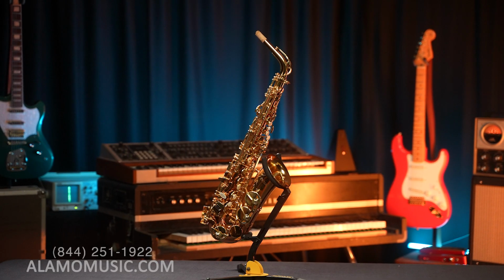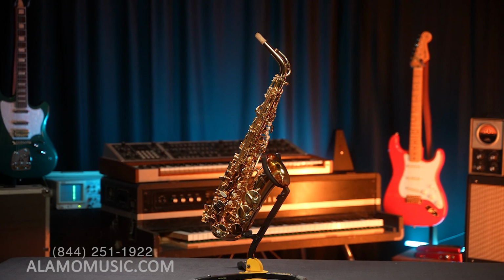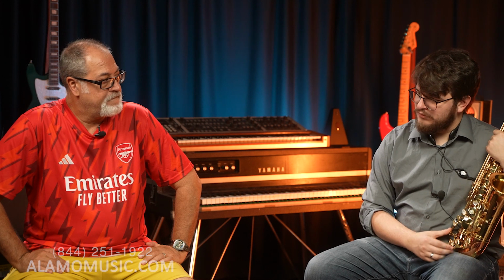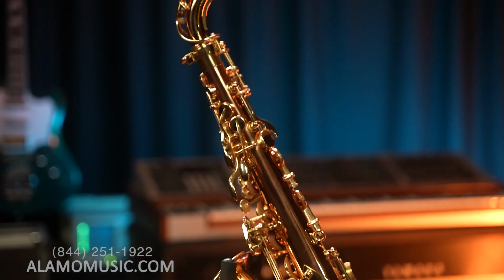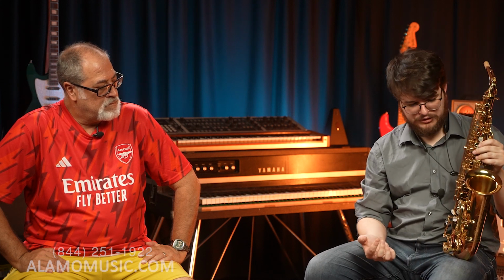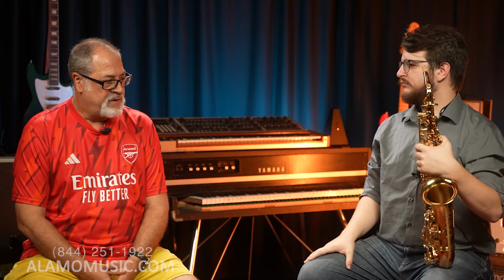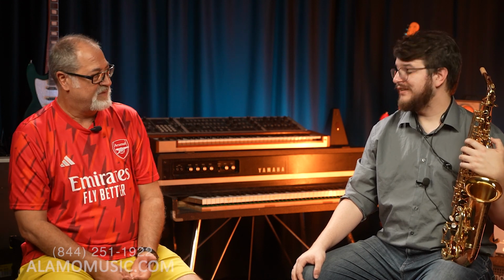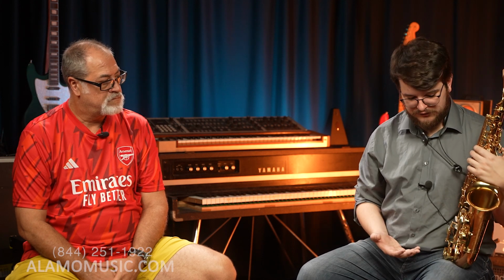DON'T SLEEP ON THIS! The Selmer SAS411C Alto Saxophone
Intermediate Saxophones sound like a stepping stone for most, but in all honesty it can be the perfect starting point for budding students. Andrew and Jason go over the SAS411C, the copper lacquer Alto Saxophone that brings the conversation about Intermediate instruments and effects of changed lacquer to your ears.

Don't forget to leave a like on this video!

0:00 - Intro
01:30 - Who is this for?
02:00 - Challenges of Improvement with a Student Model
03:30 - Intermediate Saxophones in General
04:00 - SAS411 Basic Overview
04:40 - Copper Lacquer Finish Implications
07:36 - DEMO
10:27 - Concluding Thoughts